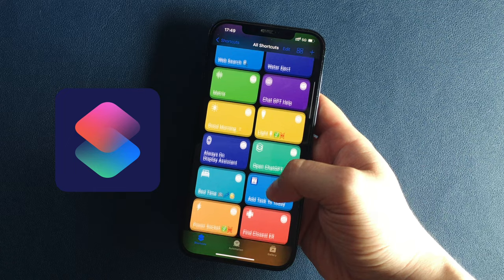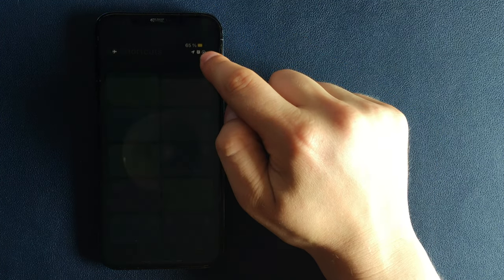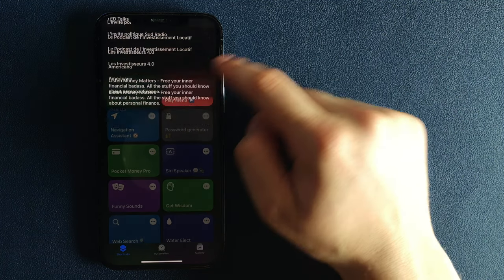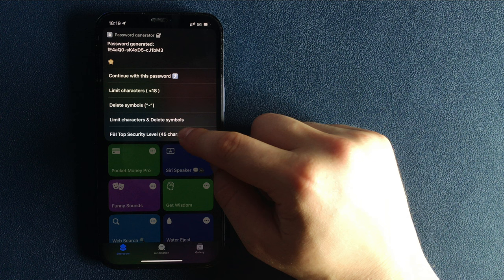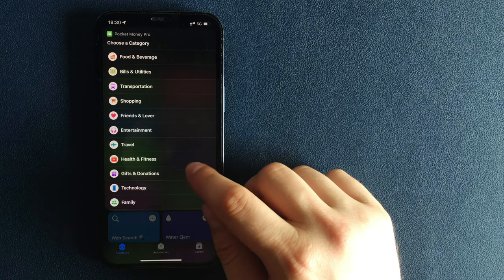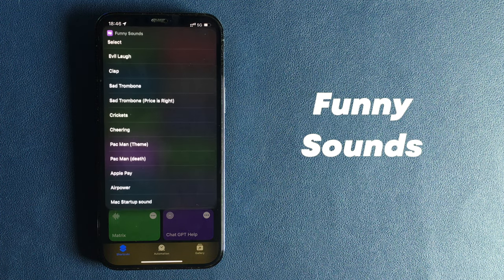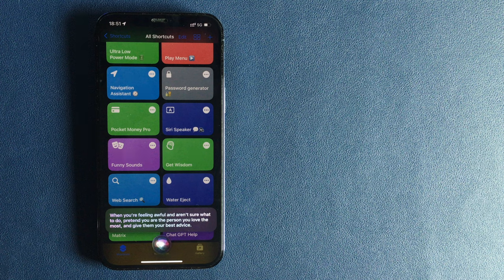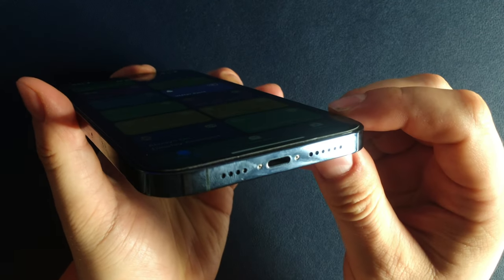Top 10 Shortcuts for iPhone that Will Make Your Life Easier !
Shortcuts app is probably one of the most powerful and one of the most useful applications that was ever made for iOS. It gives you the possibility to really expand your iPhone features and perform a wide variety of actions: faster, better, and easier.

If you still don't use the Shortcuts app, you are making a huge mistake!
In this video, I will show you my selection of the Top 10 custom-made shortcuts that will definitely change your life.

Shortcuts (formerly Workflow) is a visual scripting application developed by Apple and provided on its iOS, iPadOS, macOS, and watchOS operating systems. It allows users to create macros for executing specific tasks on their devices following a pre-defined scenario with just one tap. Third-party shortcuts can also be downloaded from the web or shared by users.

1. Ultra Low Power Mode

Timecodes:
0:00 - What this video is about
0:50 - What is Shortcut for iOS?
1:20 - Ultra Low Power Mode
2:47 - Play Menu
3:41 - Navigation Assistant
4:46 - Password Generator
6:11 - Pocket Money Pro
7:34 - Siri Speaker
8:54 - Funny Sounds
09:47 - Get Wisdom
10:47 - Web Search
11:45 - Water Eject
12:40 - End